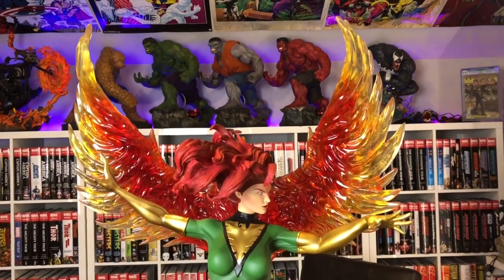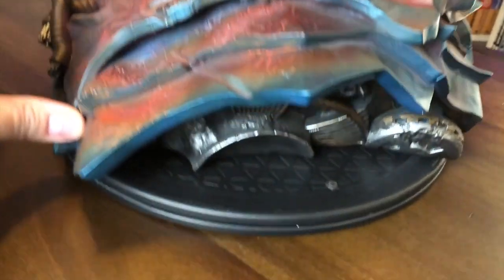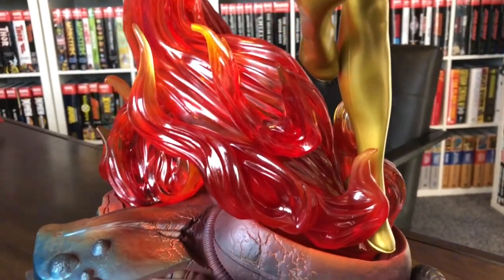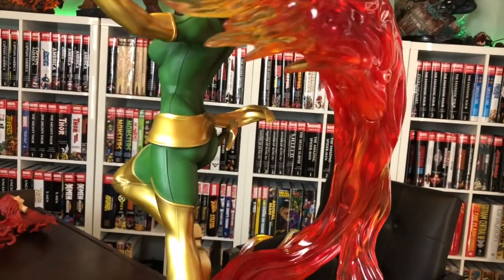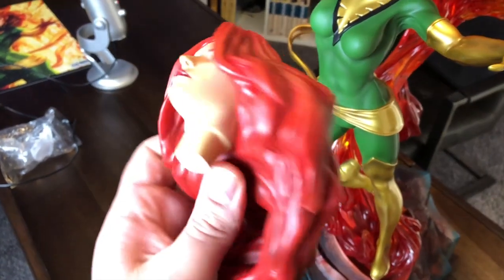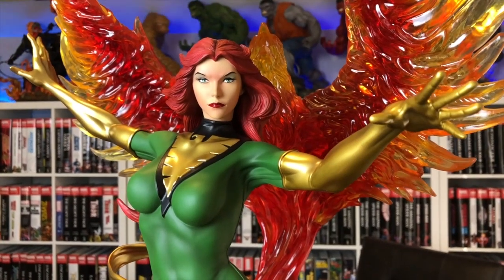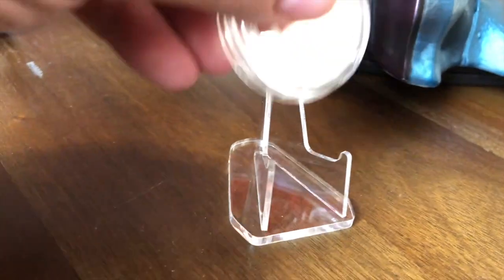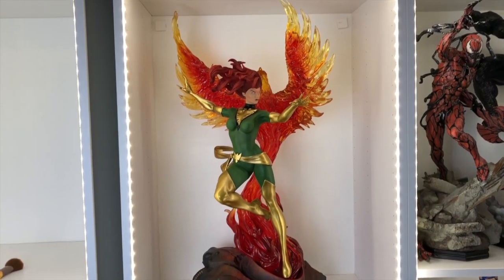XM Studios Jean Grey Phoenix Statue Review & Close Ups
I messed up the unboxing of this piece by trying to use my web cam and Blue Yeti mic...I didn't like the quality so I just shot a review with my iPhone as usual. The quality still isn't as good becuase one of my shadow box lights stopped working...